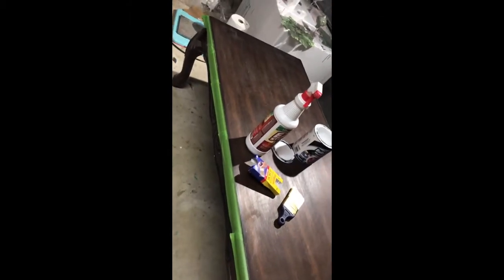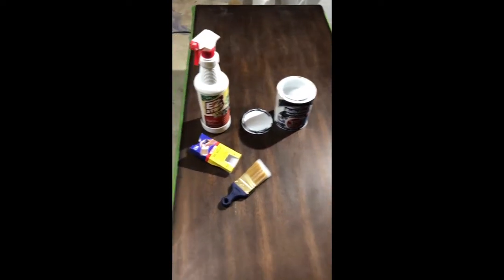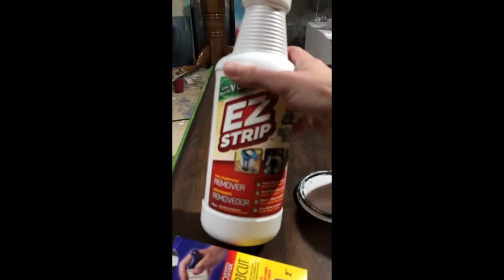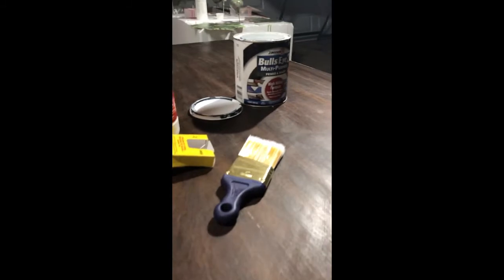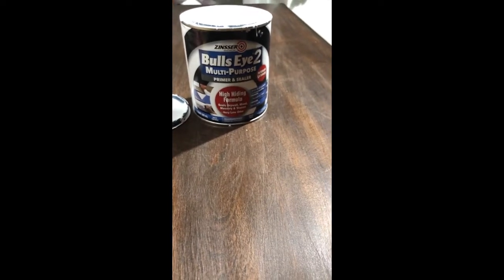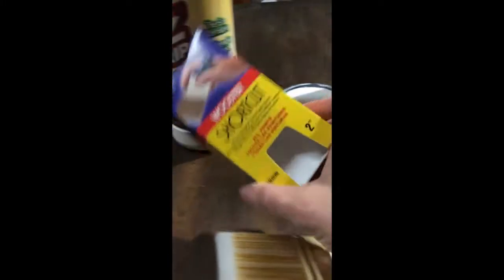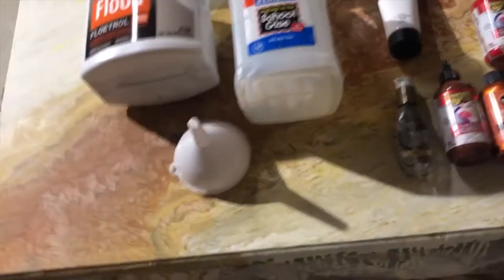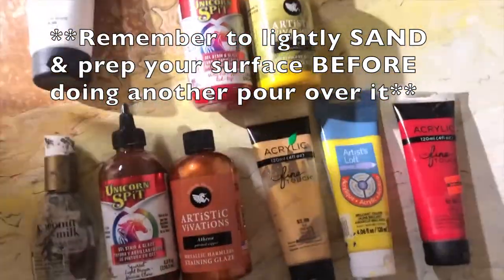Faux Marble Table Acrylic Pour DIY Tutorial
How to create a faux marble table top with acrylic pouring techniques, plus how to prime & prep your pouring surface.

Materials to prep & prime surface: Sandpaper, EZ Strip, primer (kilz or Rustoleum/Zinsser Bulls Eye, a Water Based White Primer/excellent adhesion to glossy surfaces without sanding), paint brush

Acrylic pour paints - blend to create more realistic color tones
Unicorn Spit - Squirrel (brown), Mercury (dark silver metallic), pearl yellow, molly red pepper, Athena (copper)
Acrylic paints - titanium white, red, yellow, metallic black, metallic gold
Add Floetrol (3 to 1 ratio) to each color, plus water for thinner paint consistency
Add 2-3 drops of dimethicone to each paint color (except white)